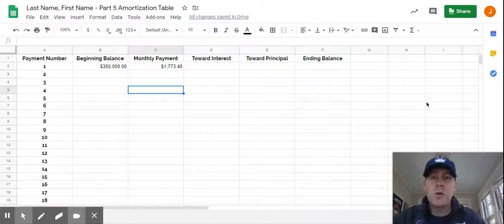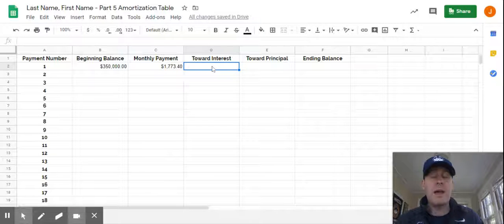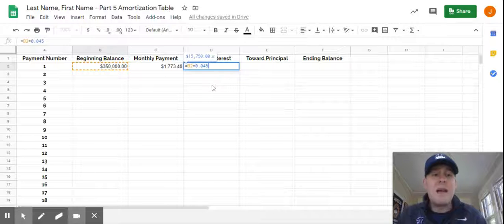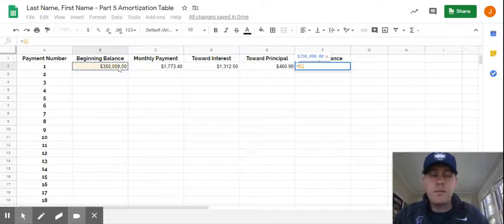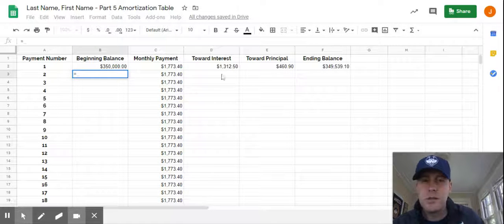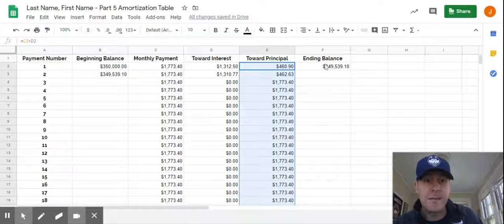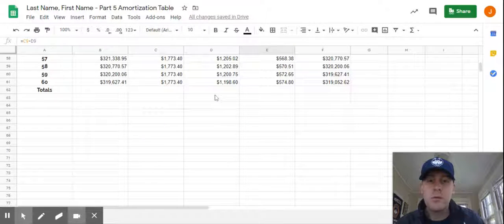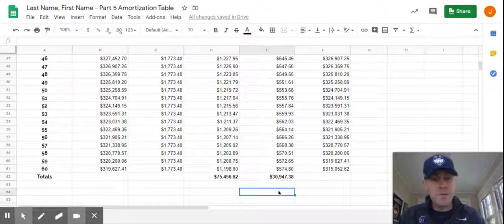Chapter 8 Project Part 4 - Amortization Table Explanation